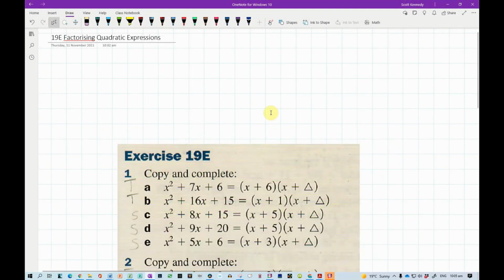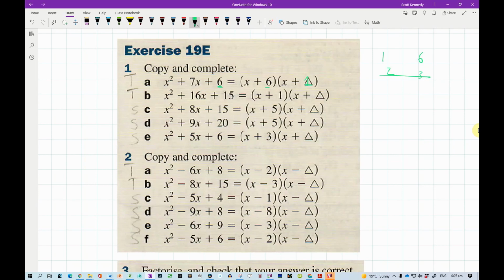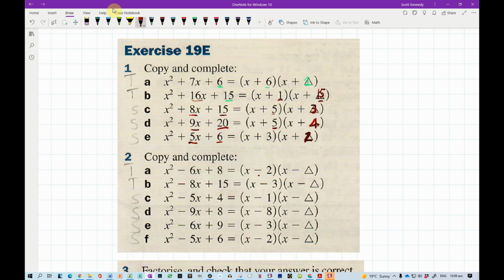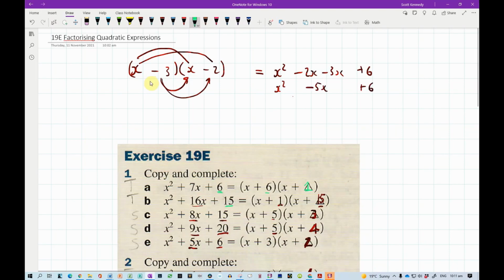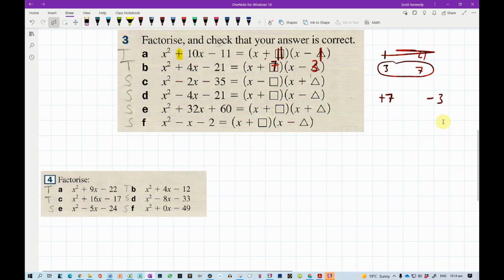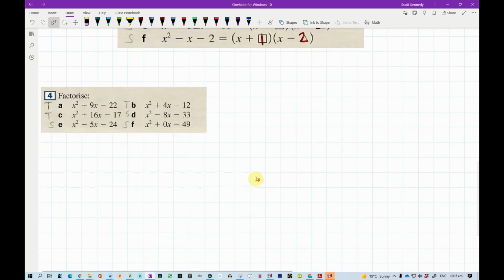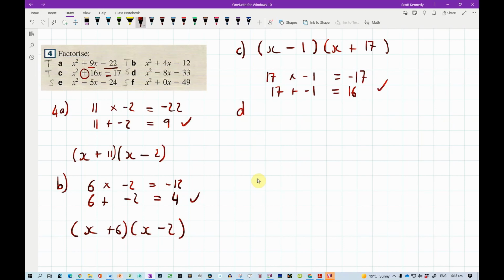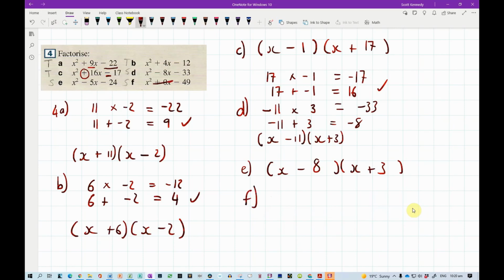Secondary 1 - Quadratic Extension - 19E - Factorising Quadratics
This is your first step into a difficult topic. We begin working backwards. We know FOIL is used to expand brackets, so we work backwards to figure out how we can factorise quadratics. Don't stress, I will go back over this  in my next video with some more tips and tricks.